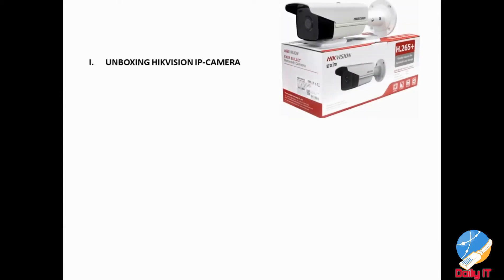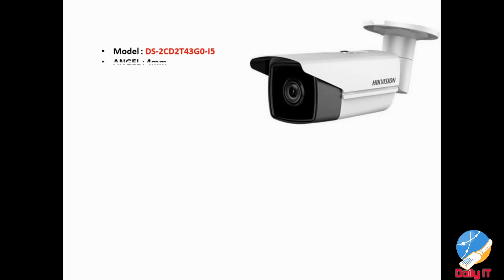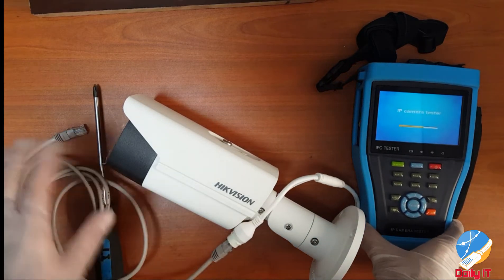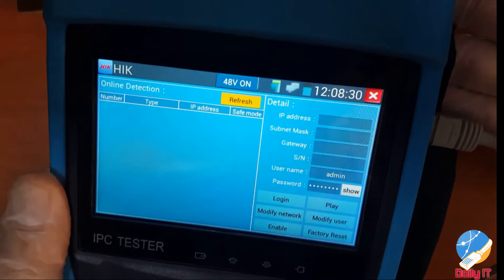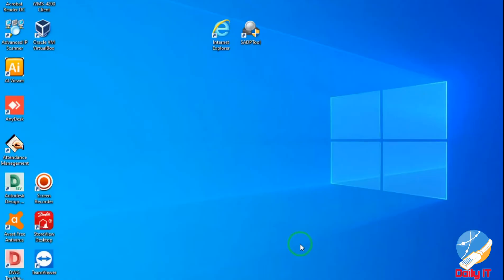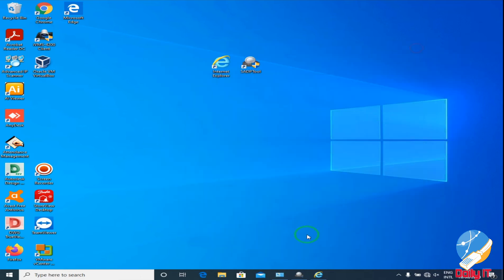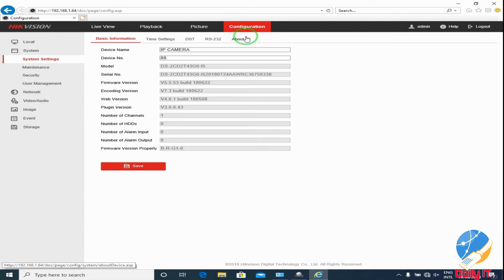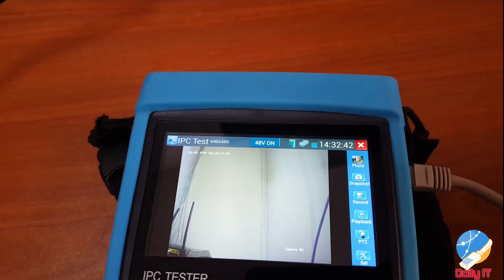Unboxing 4 Mpxl HikVision ip camera + Solve RTSP error in Camera tester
This video about dealing with rtsp url time out while connect hikvision camera tester
to ip camera.
in addition we unbox new 4 mega pixel hikvision ip camera and do its activation, set password and config it through camera tester.
we use SADP tools to find ip address of our camera in network.
we show how to factory reset and micro SD slot to use camer without NVR (recorder)